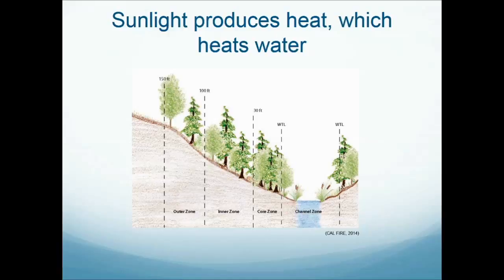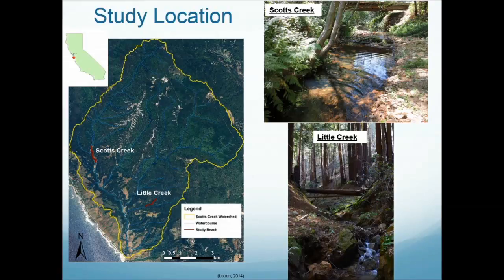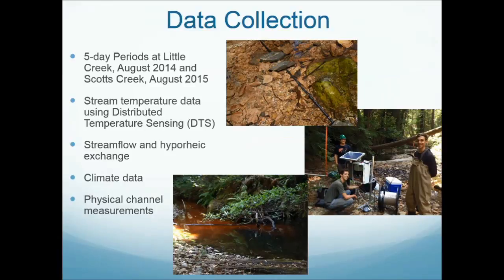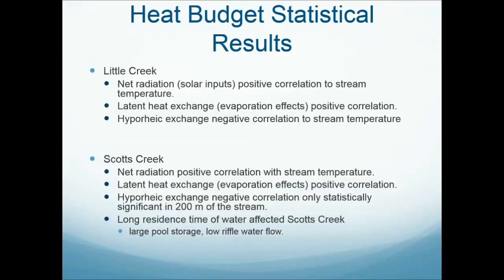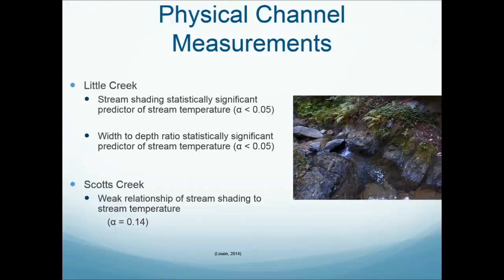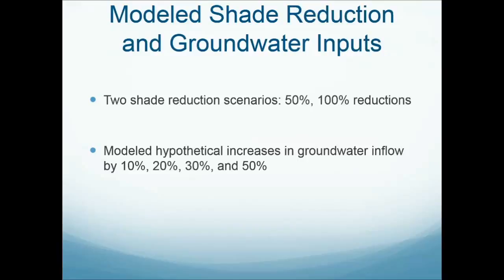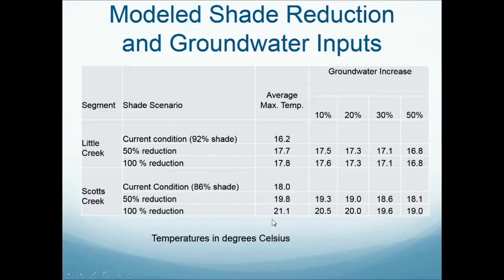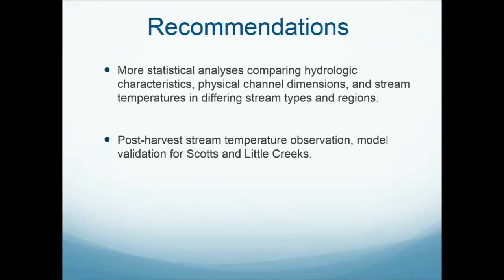Chris Surfleet - Hydrologic Influences on Stream Temperatures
Coast Redwood Science Symposium 2016. Hydrologic Influences on Stream Temperatures for Little Creek and Scotts Creek, Santa Cruz County, California - Chris Surfleet, Cal Poly San Luis Obispo